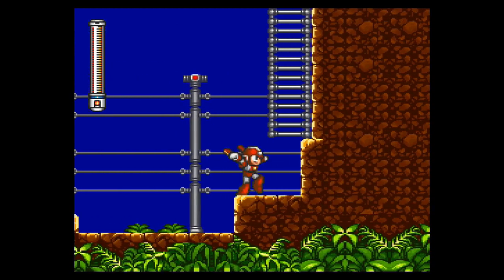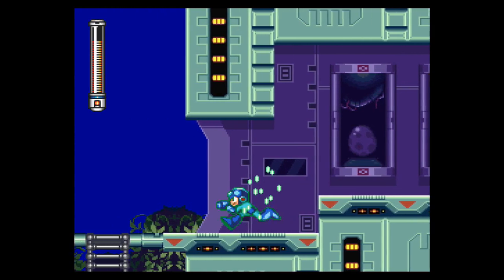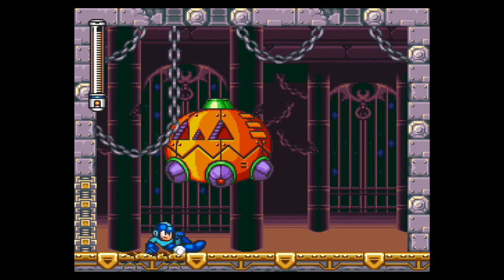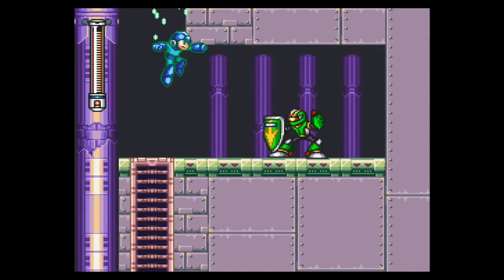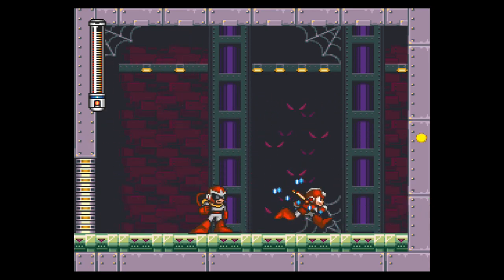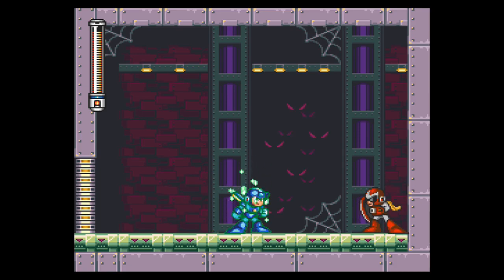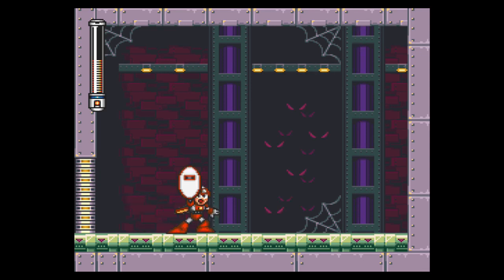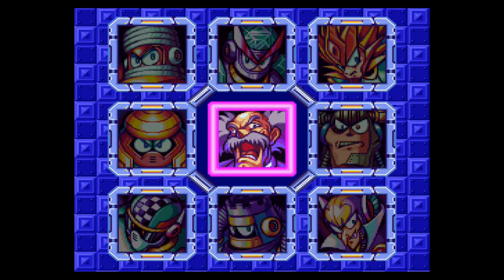Mega Man VII part 6: The Hidden Boss Fight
Before storming Wily's Castle, I do have some items to pick up.  In Slash Man's area, the Scorch Wheel will uncover the location of Beat, while Shade Man's hideout is the location of a hidden boss fight.  Remember how Proto Man was nice enough to give us that free information earlier?  Well he's come to collect!